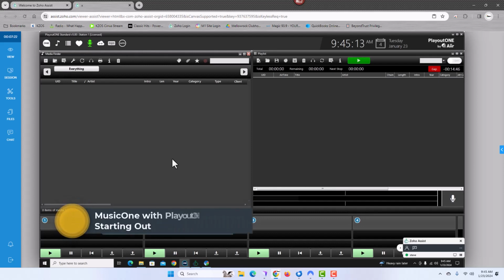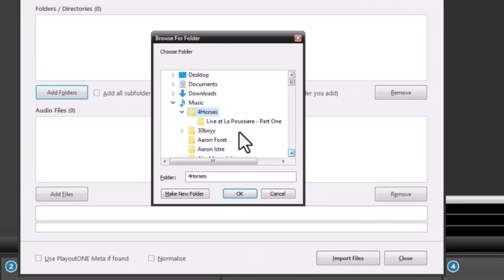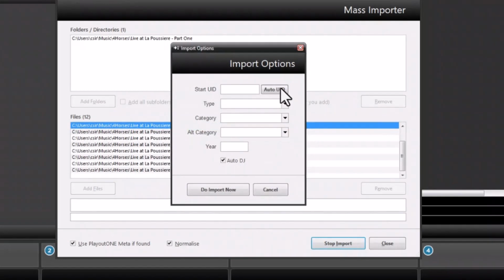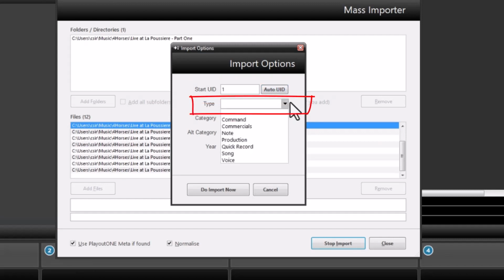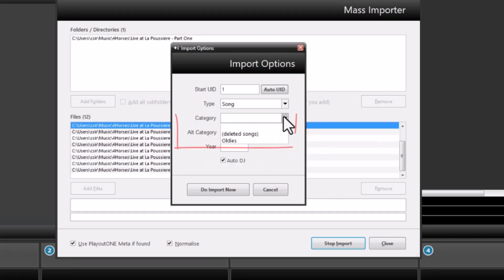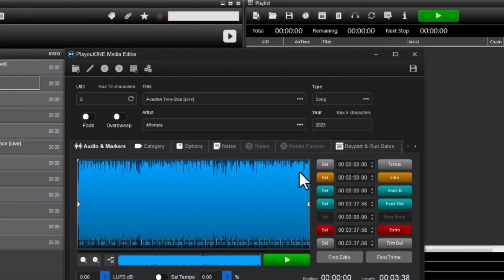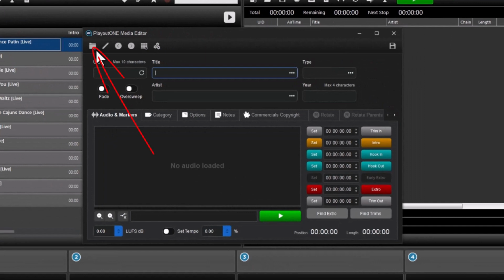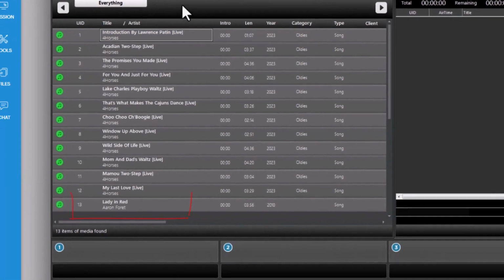PlayoutONE Start-Up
When new audio is imported into  PlayoutONE, the metadata is automatically pushed into MusicOne.